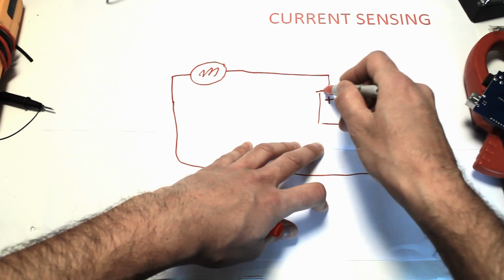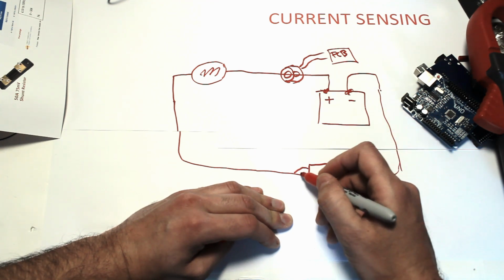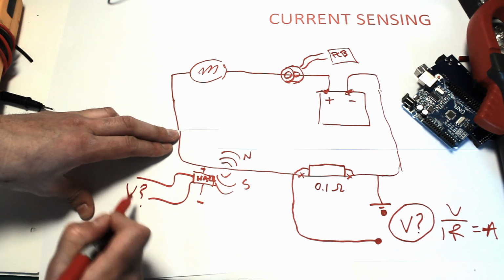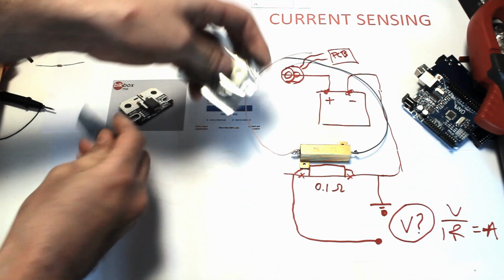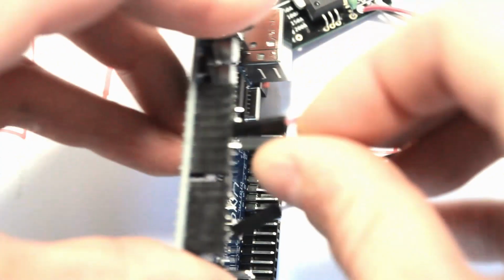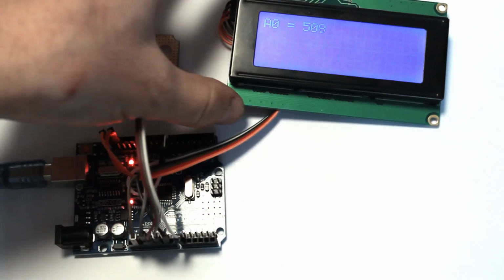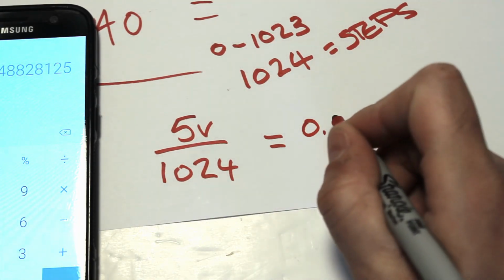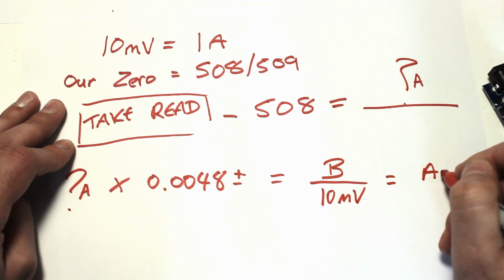How To Current Sense - I Try A New Current Sensor for Arduino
Similar Sensor to the one featured in this video can be found

I highly recommend learning how to use one of these I2C LCD displays - The I2C add-on makes them super easy to get work. Just 4 wires. 5V SDA SCL and GND! - they make use of the "Liquid_Crystal_I2C" library .

16x2 I2C LCD